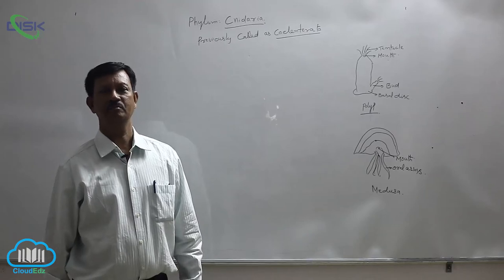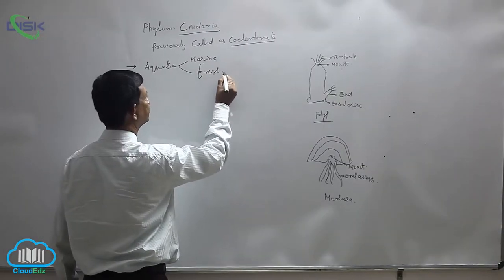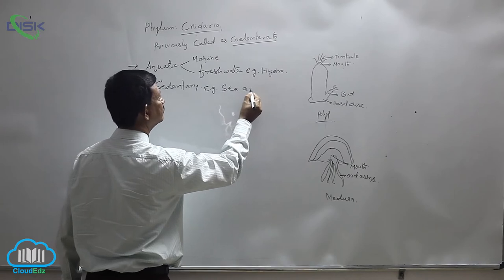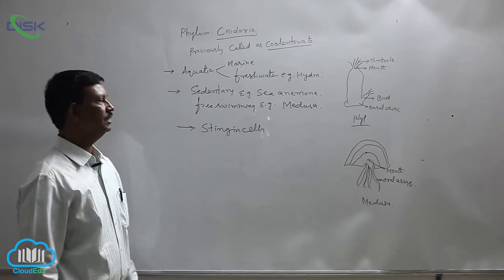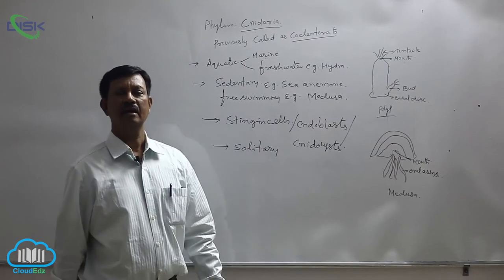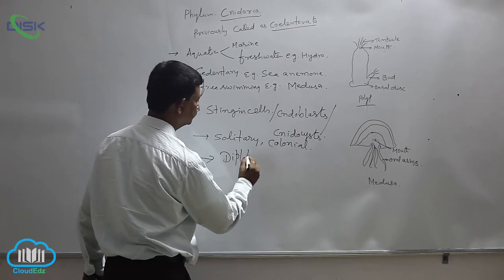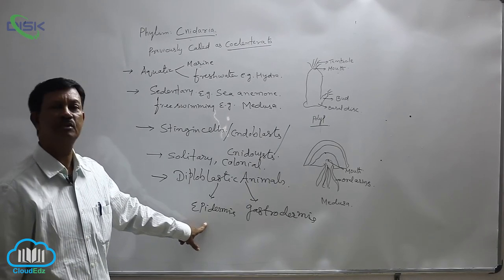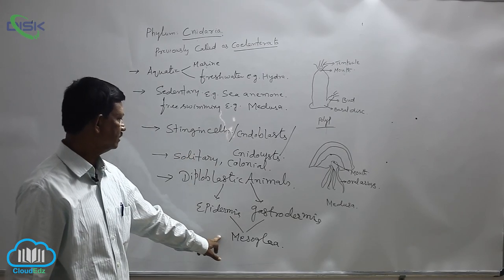PH CNIDERIA || phyl Cnederia 1 || Disk Telangana